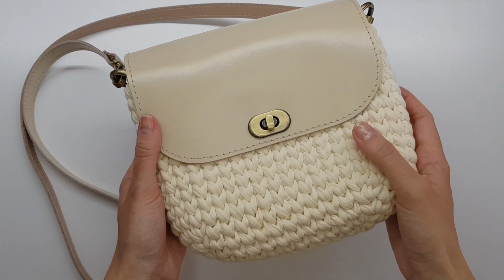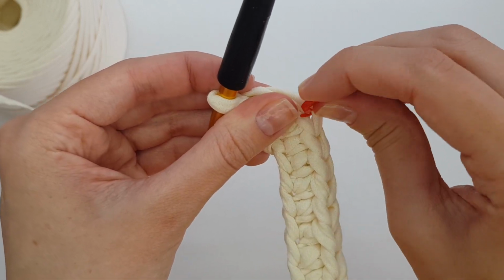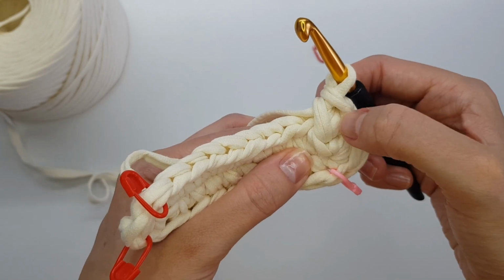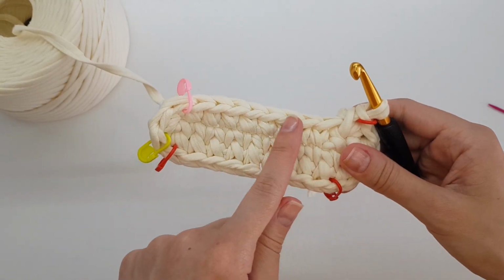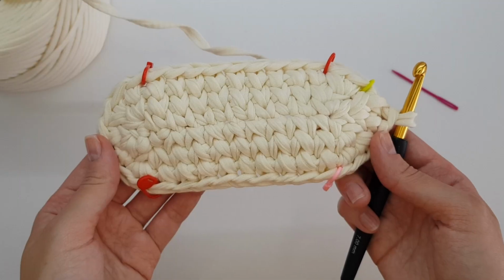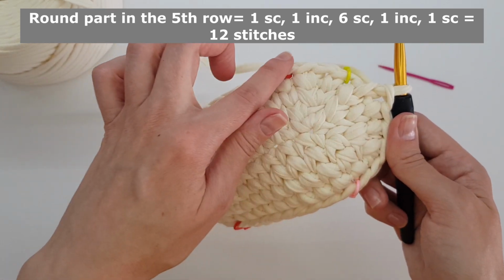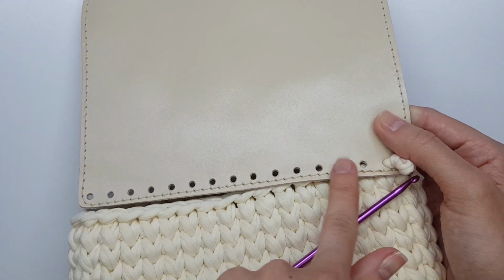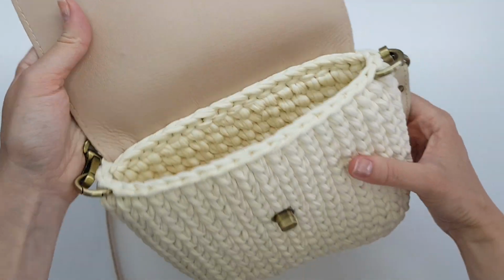How to crochet a BAG || Easy crochet for BEGINNERS || Crochet bag tutorial: SUPER DETAILED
Learn how to crochet one of the easiest bags for beginners with only 1 skein of T-shirt yarn ❤
I'm showing you every step and giving detailed instructions to make it possible for you to create your first crocheted bag.
But, despite the fact that it's an easy bag to crochet, it's still one of my favourite bags precisely because of its simplicity, nice look and the convenience of use.

Check out other bag tutorials:

Bobilon T-shirt yarn / hooks:
On ETSY
On Amazon

TIMELINE

00:00 Introduction
00:25 Dimensions of the bag
00:31 Materials & tools we need to crochet this bag
01:26 Let's start: row 1
10:55 About joining rows
11:11 Row 2
14:26 What red and a green stitch markers mean
21:37 Row 3
28:50 Row 4 and 5
34:19 Round parts in the row 5
34:53 Get rid of the yarn tip
36:32 Next rows
37:52 After crocheting the last row
38:42 Sewing a leather flap to the bag body
46:10 Adding bag fittings